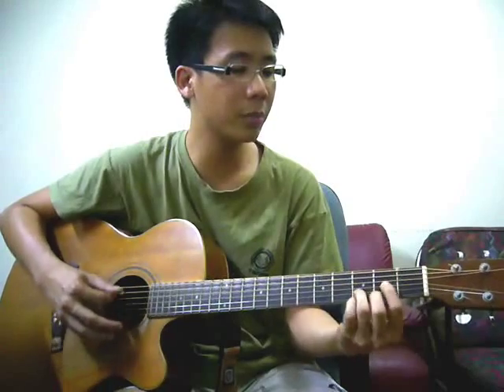As We Gather & The Steadfast Love Of The Lord Instructional (Daniel Choo)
instructional video for the song "As We Gather" by Mike Fay & Tom Coomes and "The Steadfast Love Of The Lord" by Robert Davidson